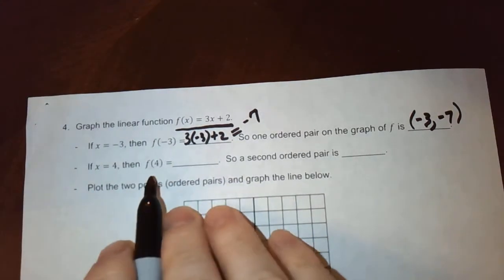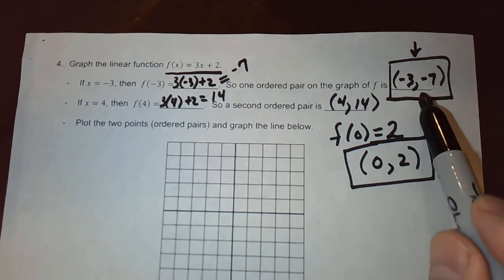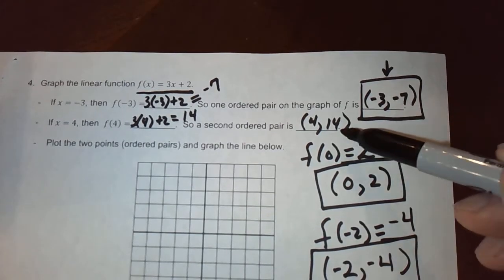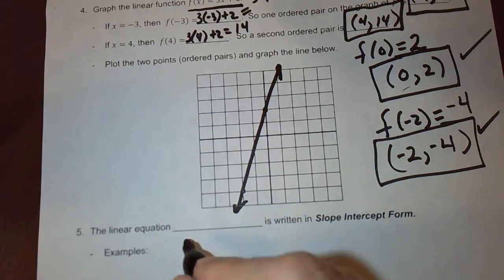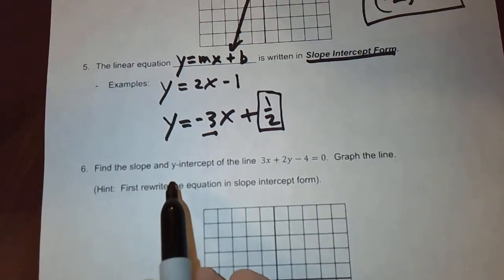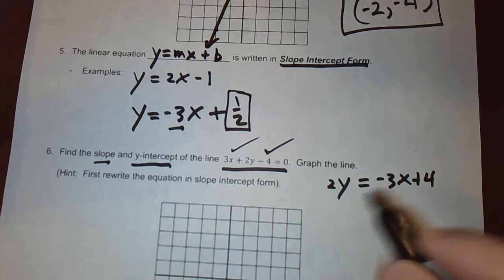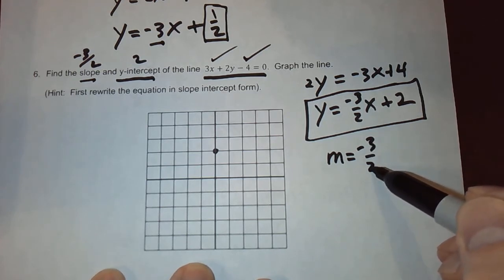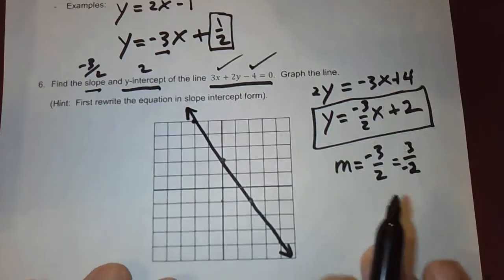Finite Math (1.2.b) Graphs and Lines